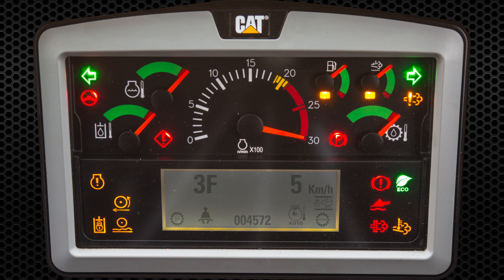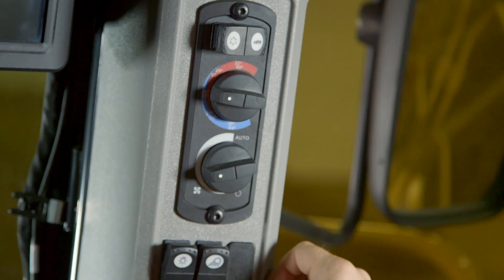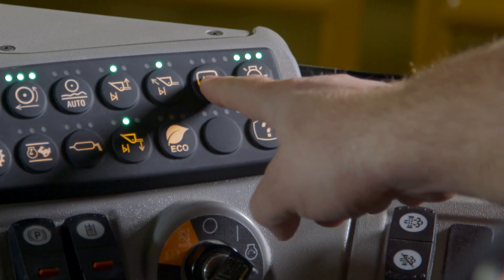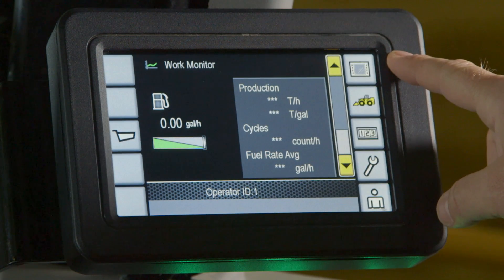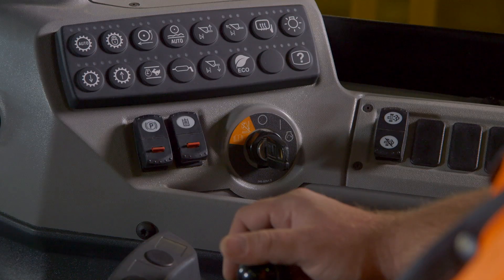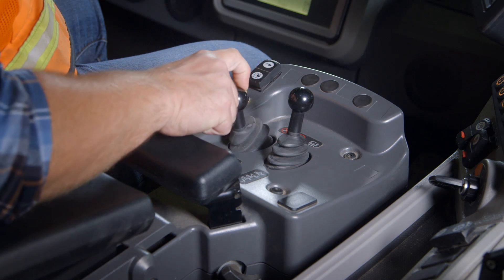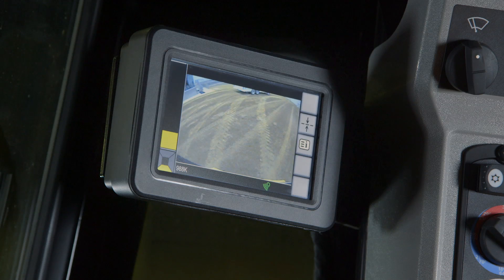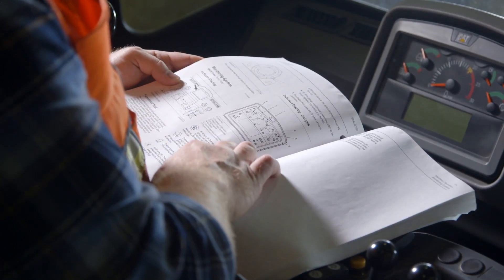Cat® K Series Large Wheel Loader Operator Training — Operator Controls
The Operator Controls section of the Cat K Series Large Wheel Loader Operator Training video is designed to provide operators a full overview of the cab and controls.  In addition to operator controls, the full video provides the viewer with a fundamental understanding of machine and operator safety, start-up and shutdown procedures, and overall basic operating procedures.